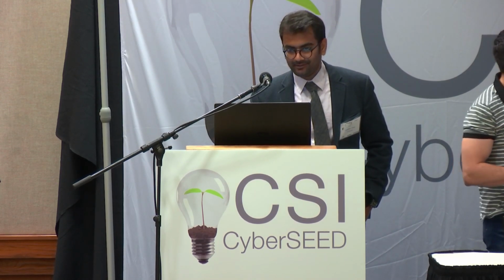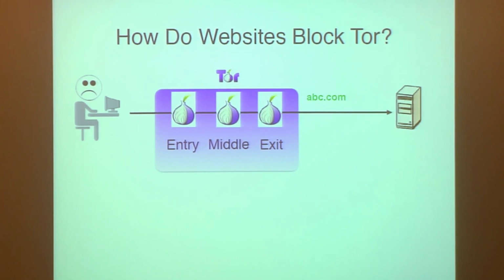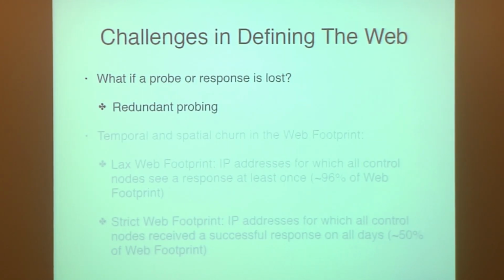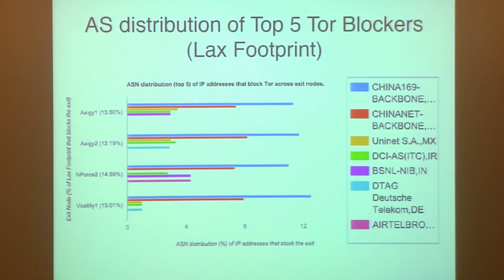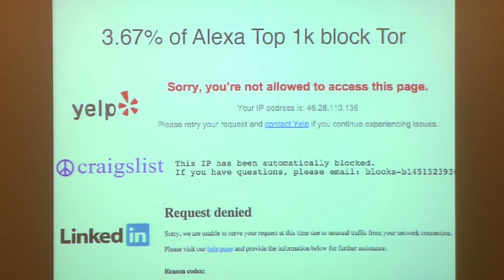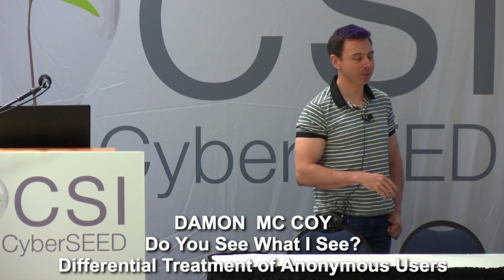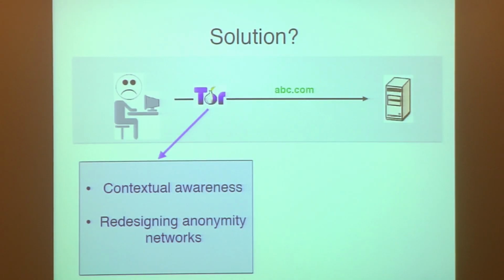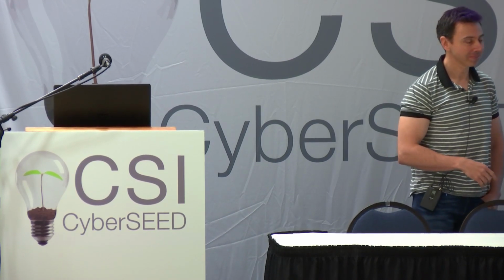2017 CyberSEED 19 Differential Treatment of Anonymous Users - Damon McCoy